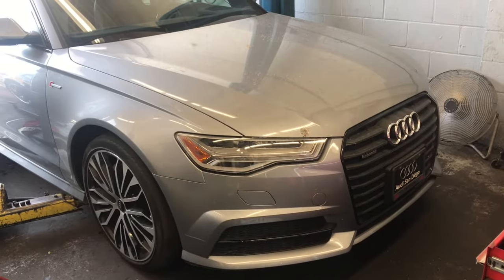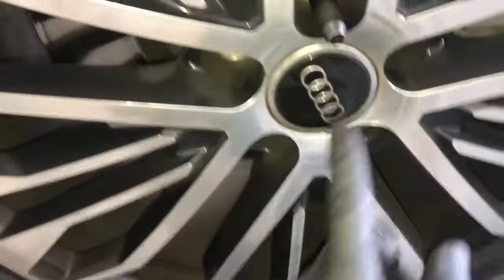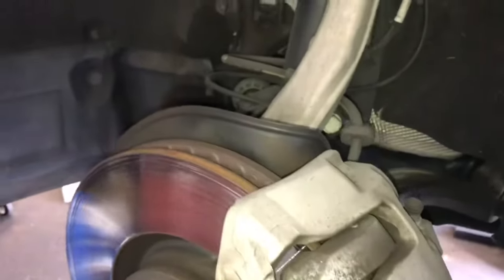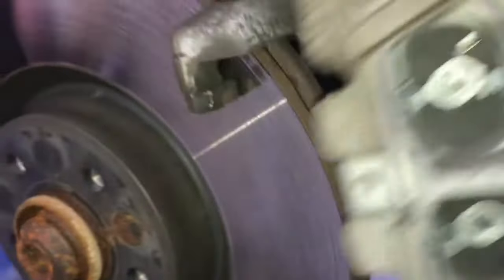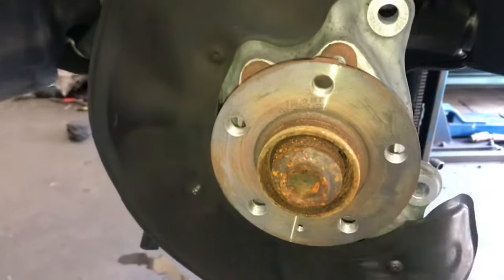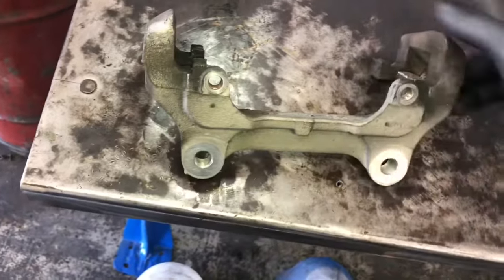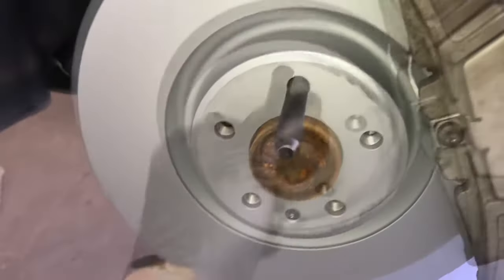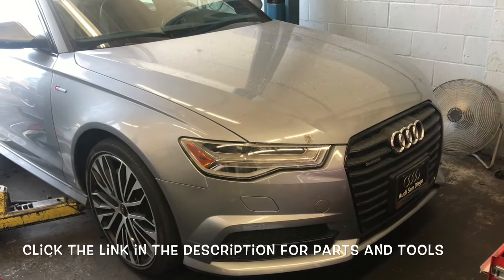Replace the Front Brake Pads and Rotors on a 2012-2018 Audi A6 C7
Brian Eslick from How to Automotive takes you step-by-step through the process of changing your front brake pads, rotors, and sensors on a 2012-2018 Audi A6 C7.

Get Your How to Automotive T-shirt's, Stickers and more click the link!